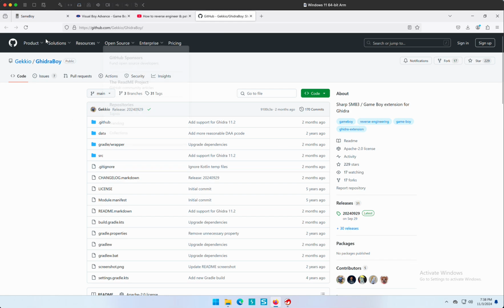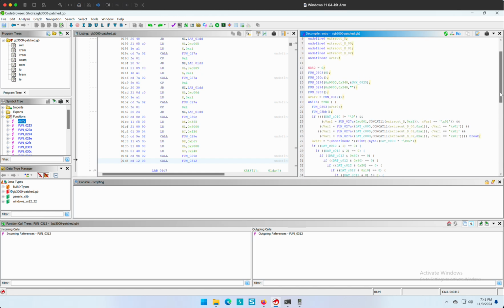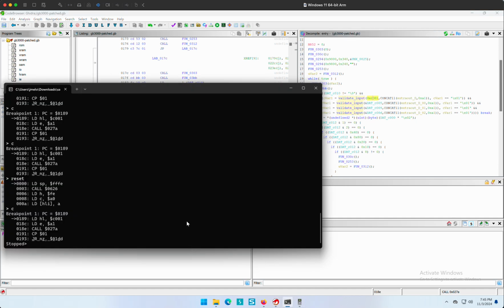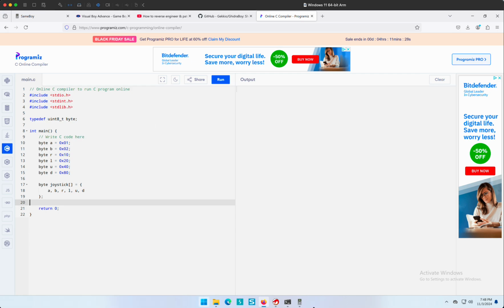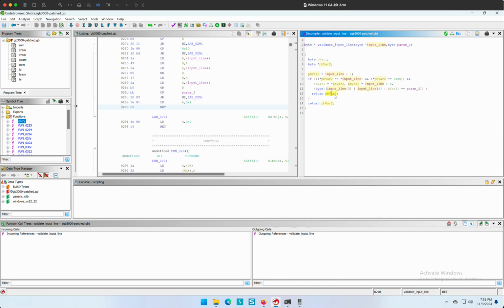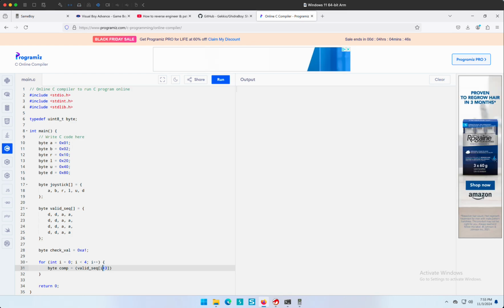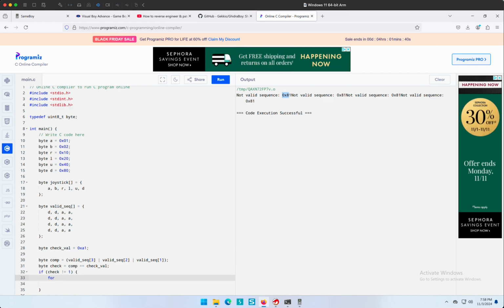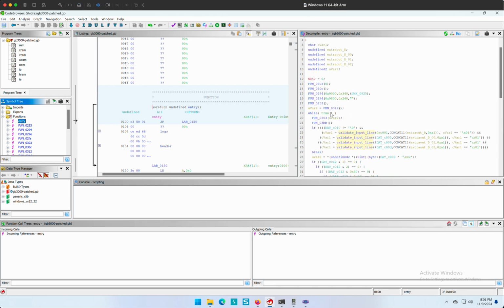Deconstructing a Game Boy ROM: Reverse Engineering GB3000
Note: I patched the binary to avoid leaking the flag or the joystick sequence that reveals the flag.